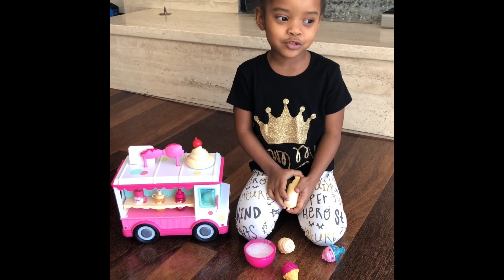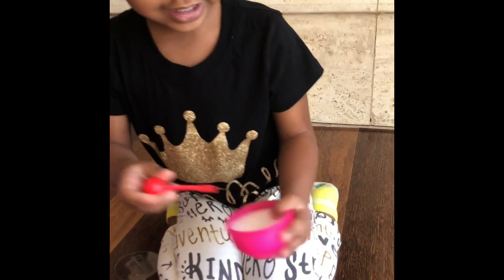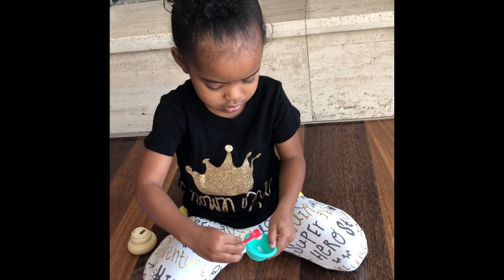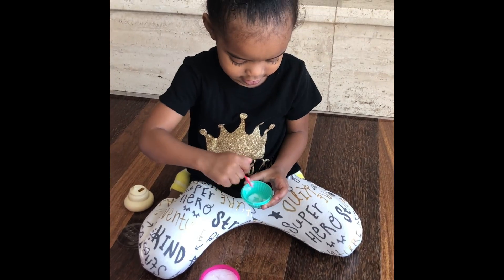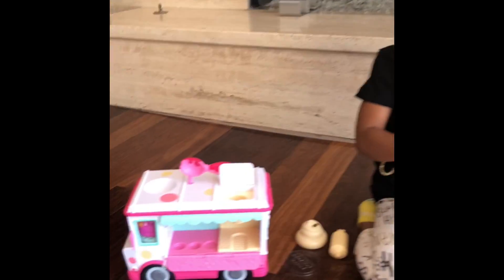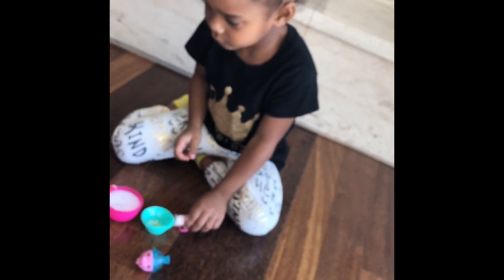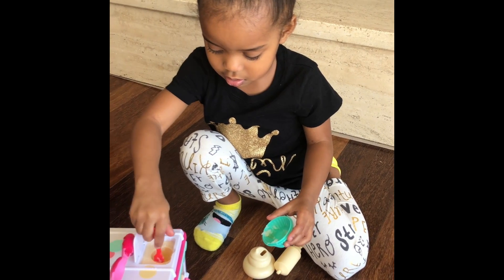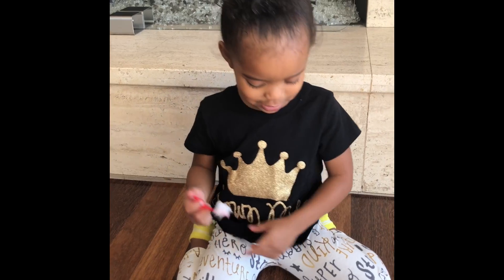Num Num Lipgloss Truck (Toy Review)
Grey makes her own lipgloss with her Num Noms Lipgloss Truck and does a review!